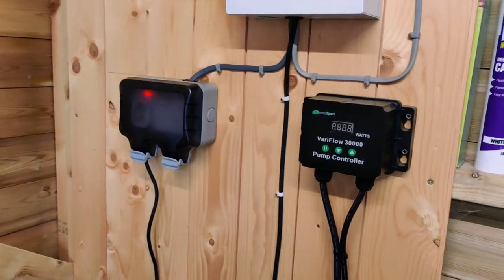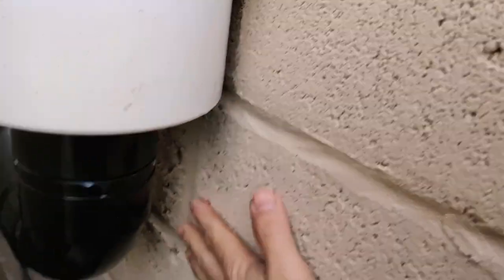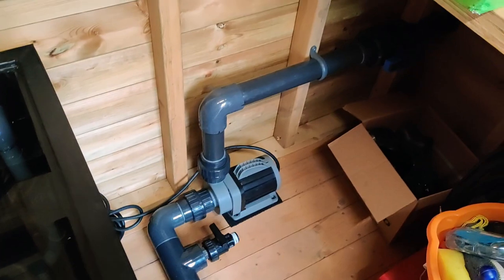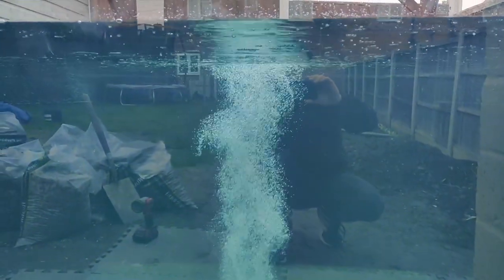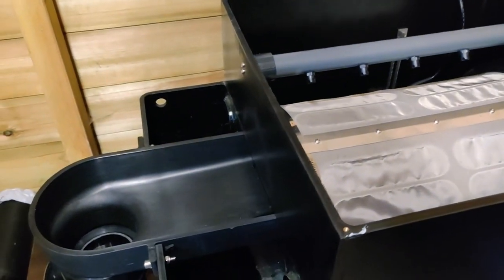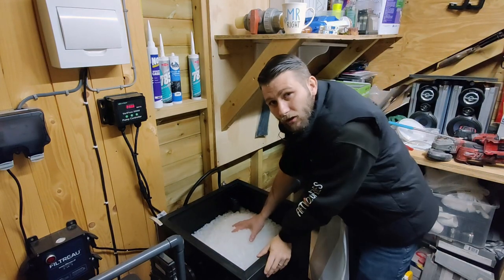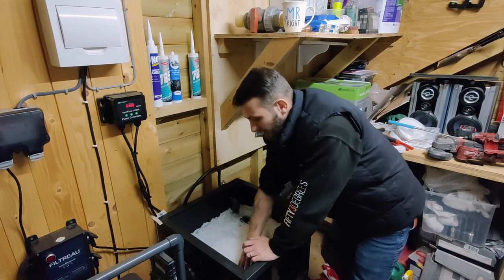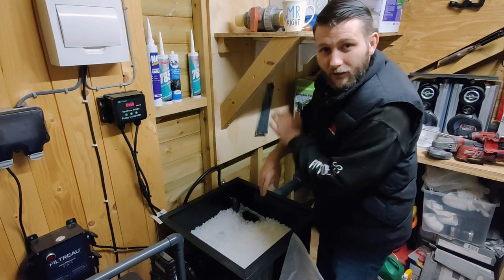Widemouth Skimmer - Is it fixed? drum filter gets an UPGRADE **KOI FISH POND BUILD cont.**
following on from the last disaster, the widemouth skimmer - is it fixed? we finally get the bubble going in the pond, the moving bed see's its first introduction to the bio media and the drum filter gets an upgrade!